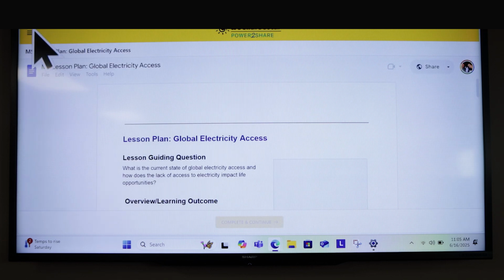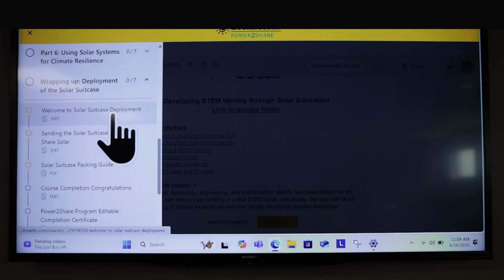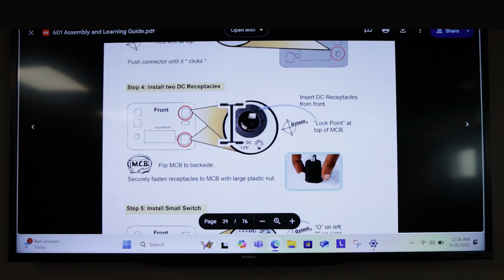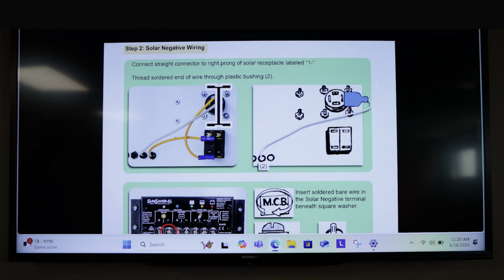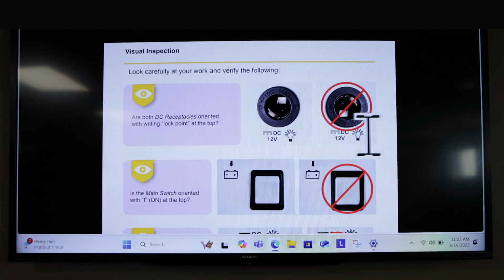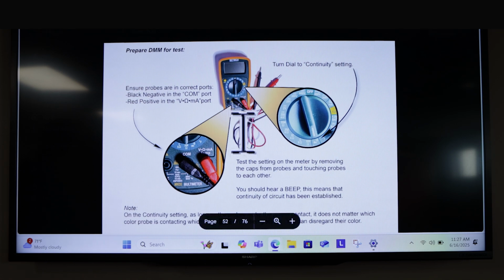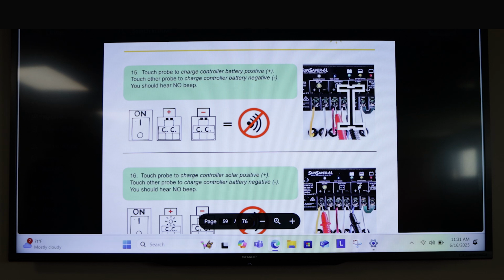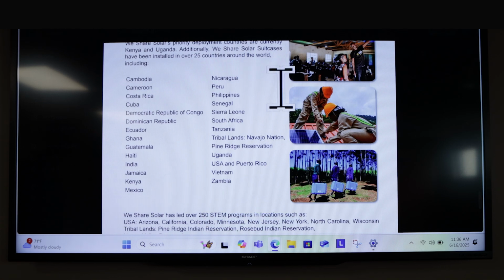Video 2: Curriculum for Solar Suitcases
This video walks through the Solar Suitcase curriculum, showing how the educational materials explain the purpose and functionality of the suitcase and why it was created to support hands-on learning about solar energy. It uses helpful analogies and examples to connect the technology to real-world impact and student learning.